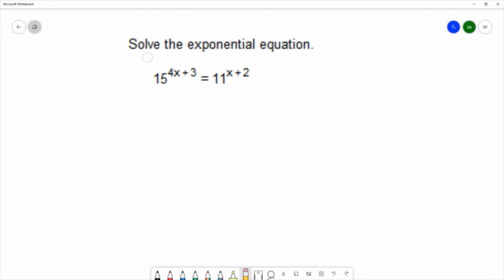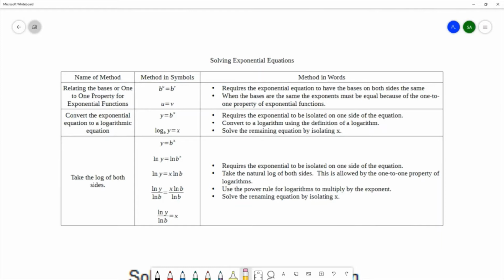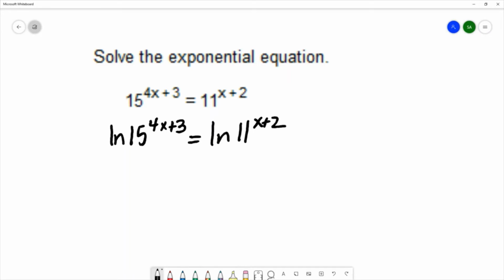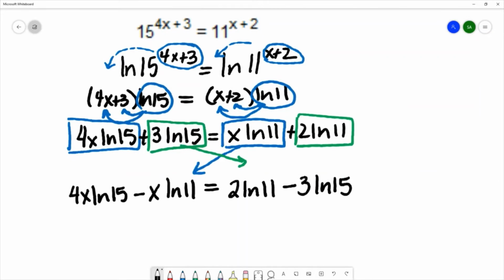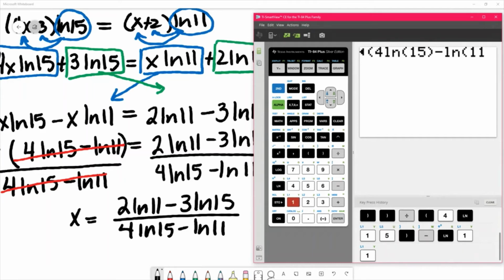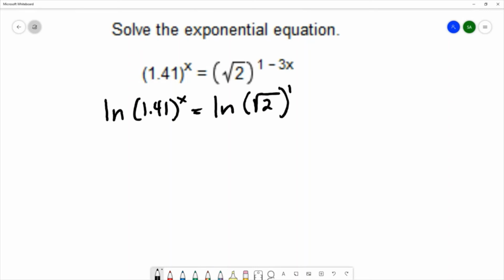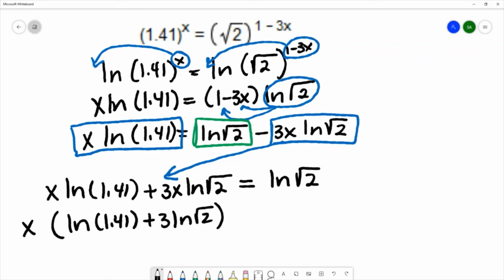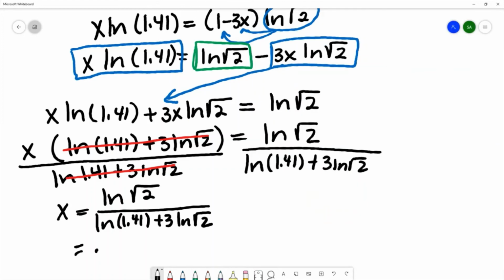Exponential and Logarithmic Functions Extra Practice G